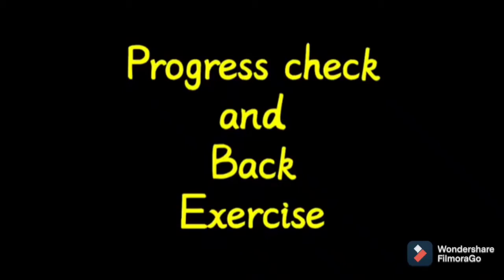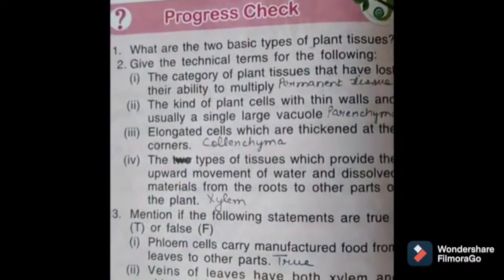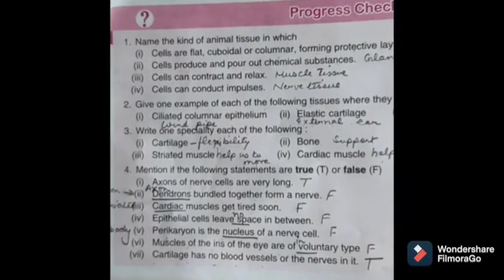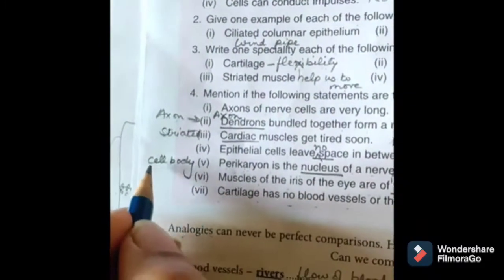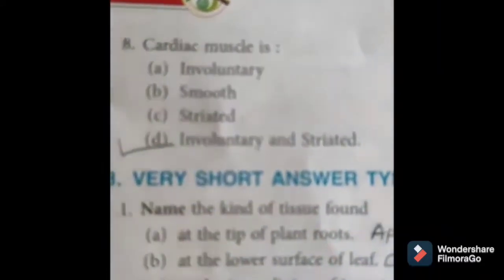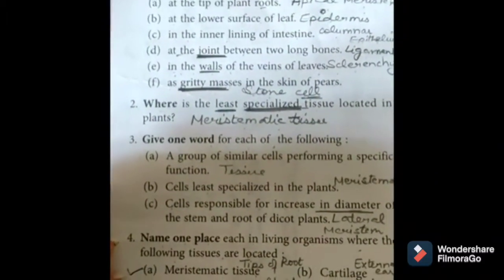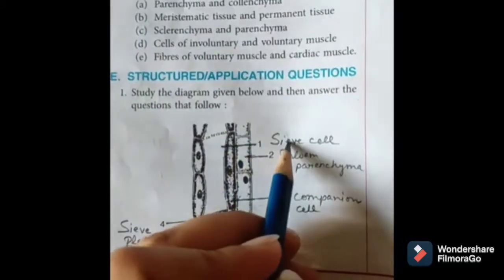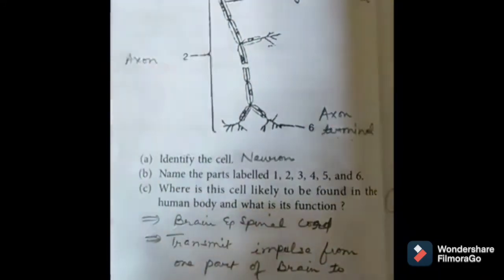class 9 ch 3 Tissue ( Progress check and ex)